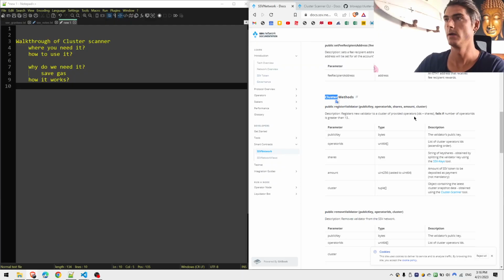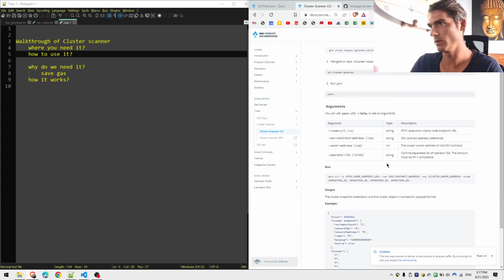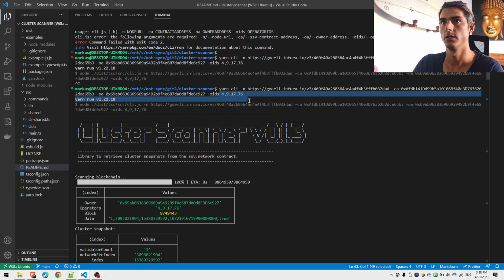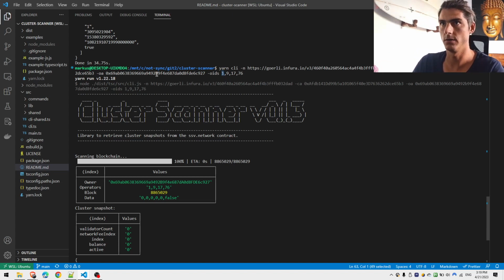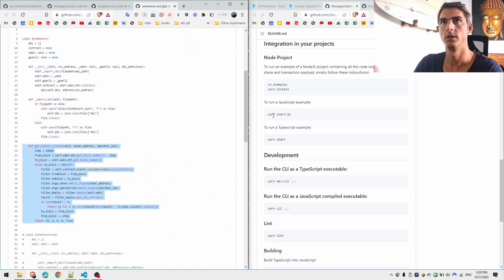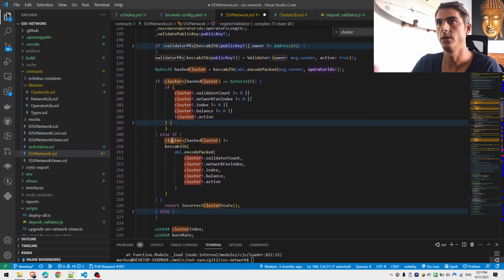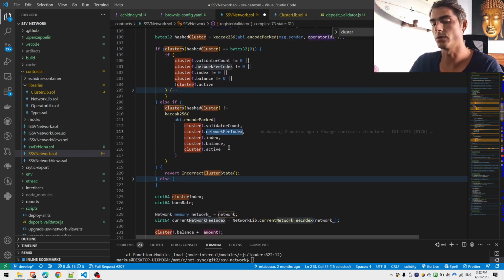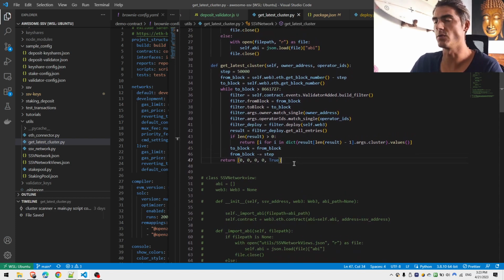🔧SSV Tools - Cluster scanner - how to use it and why its needed?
Walkthrough of Cluster scanner
 where you need it?
 how to use it?